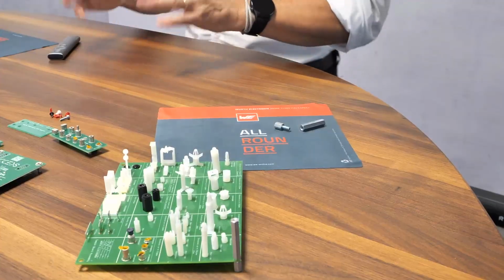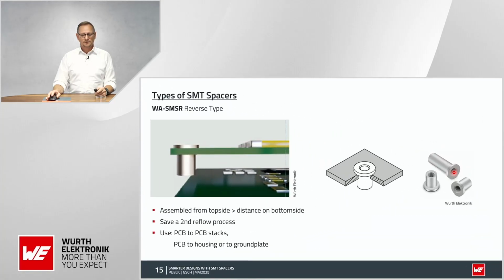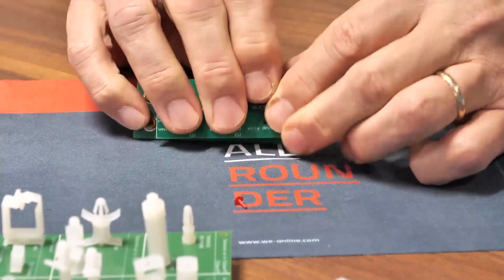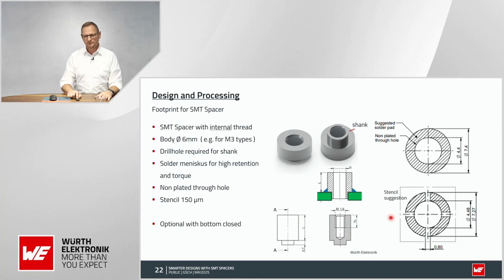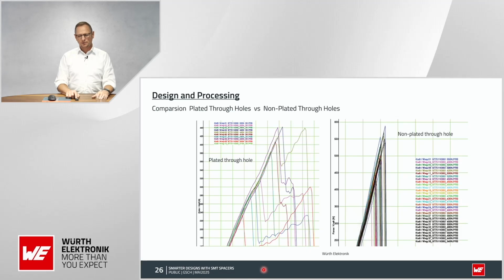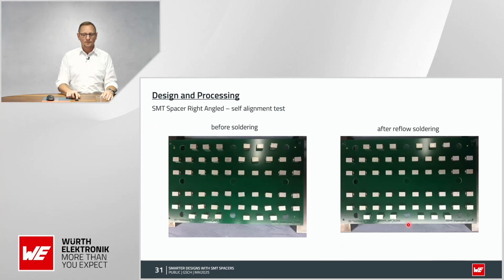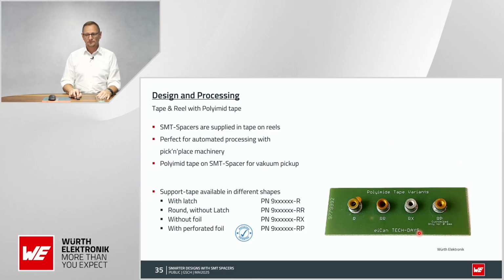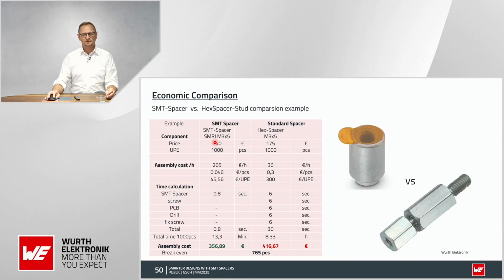Smart Design with SMT Spacers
Speaker: Götz Schattmann | Duration ca. 45 min incl. Q&A

The manual assembly of electronic modules, particularly connecting various plug-in components, can involve considerable effort and introduce potential for errors. This challenge in electronic manufacturing can be likened to the effort involved in assembling furniture. Fully automatic SMT spacers provide an effective solution to this, significantly enhancing process reliability and simplifying the assembly process.

This presentation will offer valuable ideas and practical suggestions on how you can strategically implement solderable SMT spacers to optimize your PCB designs and achieve substantial improvements in assembly efficiency. We will cover:
- The fundamental concept and operational mechanism of fully automatic SMT spacers.
- Practical strategies for optimizing your PCB designs to leverage the full benefits of SMT spacers.
- Specific examples of how these components can significantly simplify assembly processes.
- Measurable advantages, including tangible time and cost savings achieved through their implementation.

Timestamps:
00:08 Introduction
04:54 Presentation
41:57 Questions and Answers